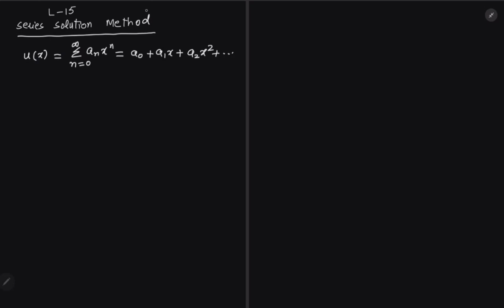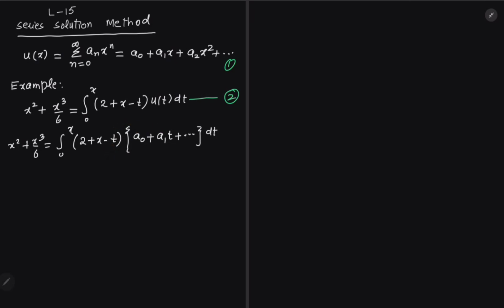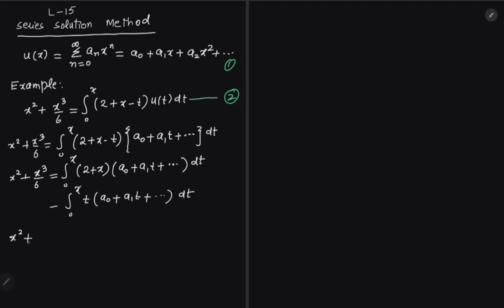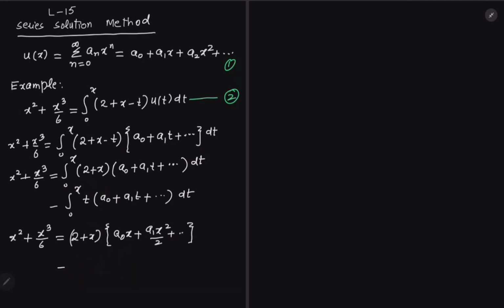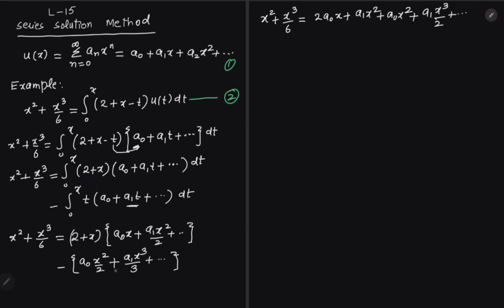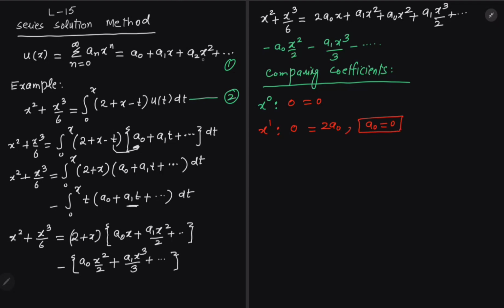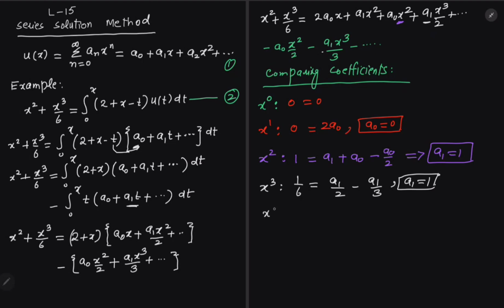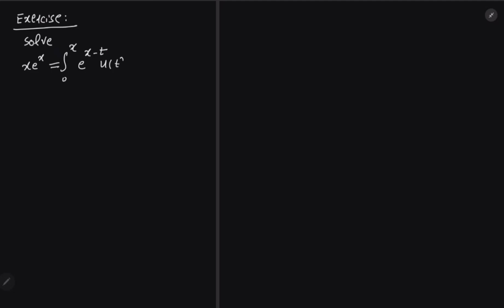Lec 15| Series Solution Method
In this video, I talk about the series solution method! 🤓